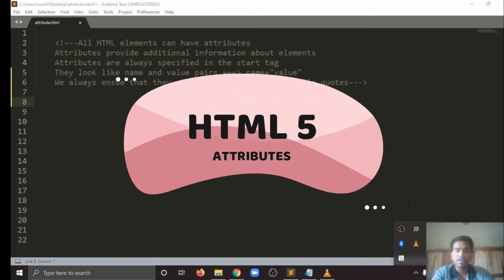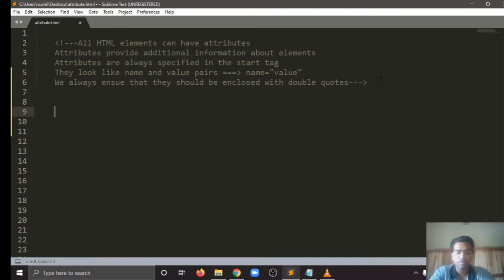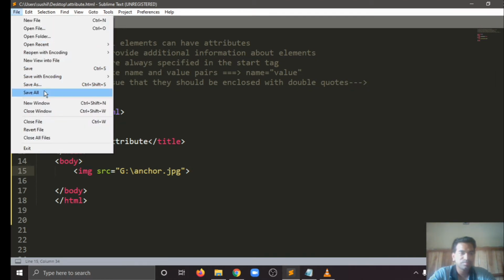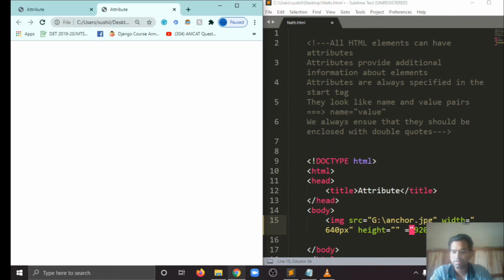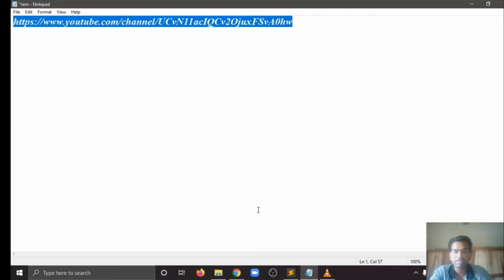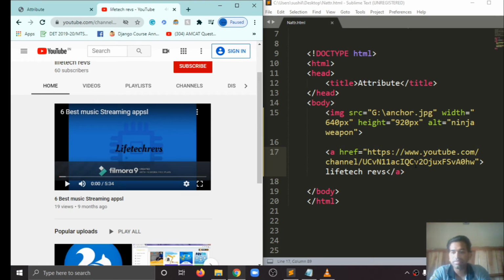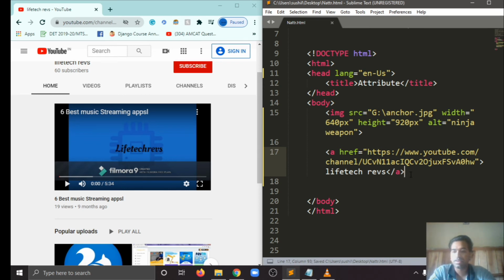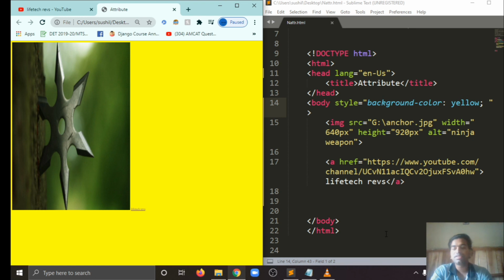HTML Advanced Lesson 1.Attributes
Hey, Guys welcome to my HTML Advanced

Heys, In this video I have shown How to use Html attributes.
It is just examples of attributes.
I have shown here the
attributes of
1.  Image tag
2. HTML and head tag which is lang
3. anchor tag
4. And given the glimpse of CSS
If   I missed something please comment down.

    Attributes provide additional information about elements
    Attributes are always specified in the start tag
    They look like name and value pairs == name="value"
    We always ensure that they should be enclosed with double-quotes.